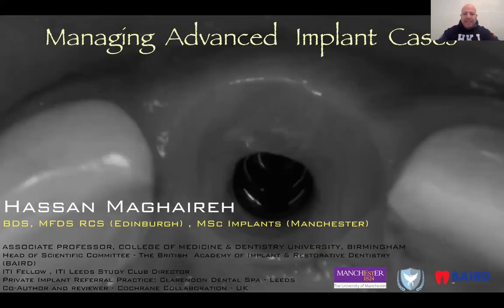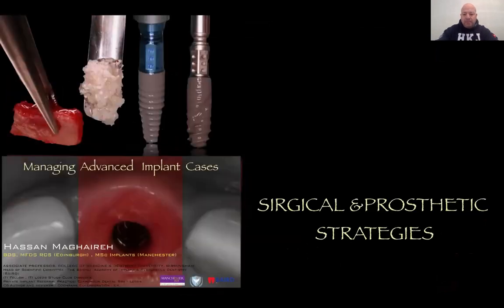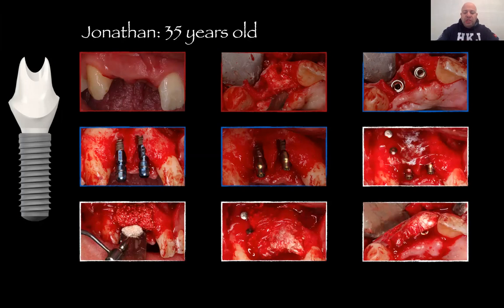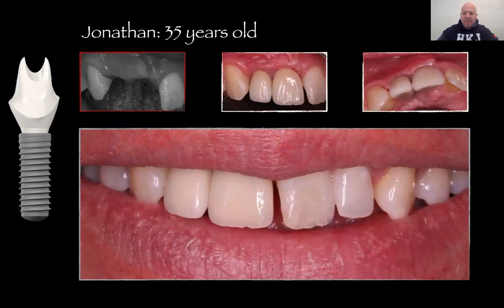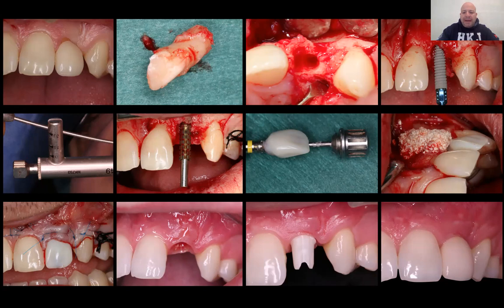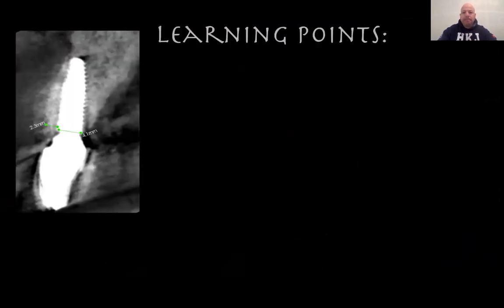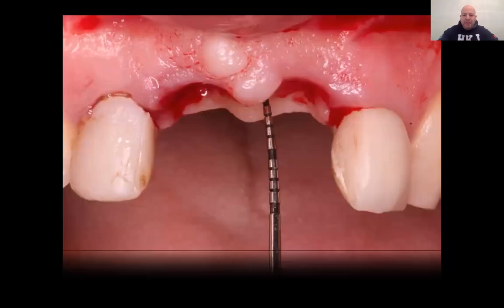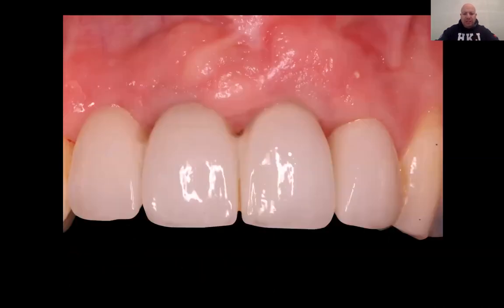Managing Advanced Implant Cases: Dr. Hassan Maghaireh.